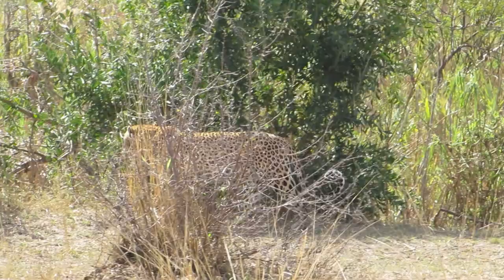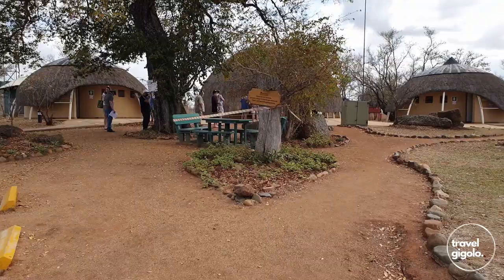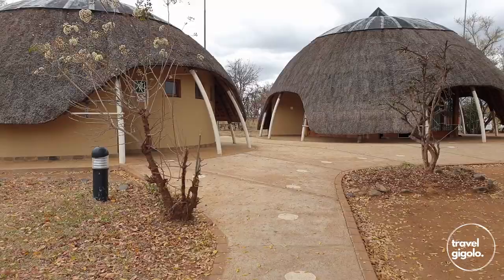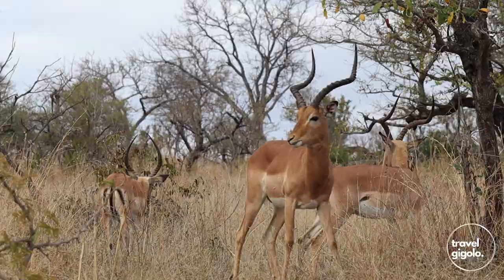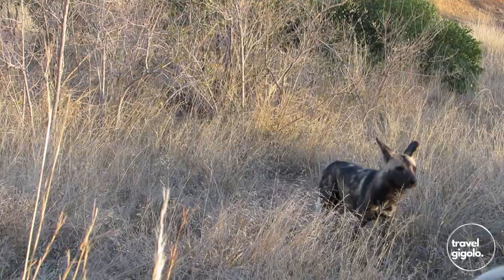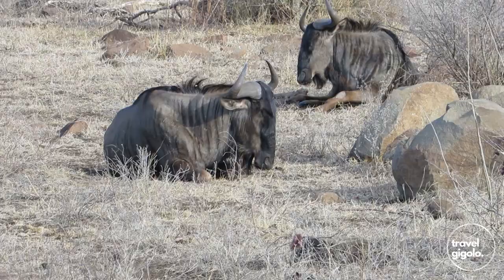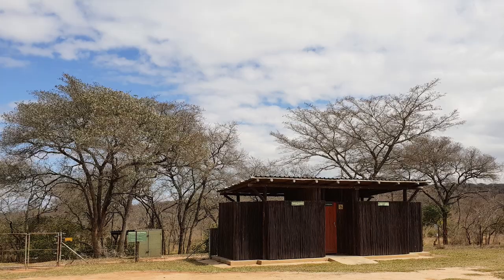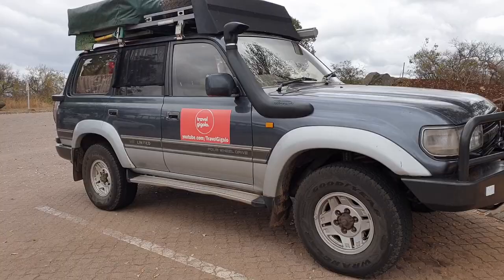Kruger National Park via Phabeni Gate - Wild Dog, Leopard (Skukuza, Pretoriuskop, Sabie River areas)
Travel review and information on the Kruger Park area/section via the Phabeni Gate.

We head back to SANParks' Kruger National Park, and this time we explore via the Phabeni Gate, Skukuza, Pretoriuskop, and surrounds. We are fortunate to see wild dog for the first time, and spot the ever-elusive leopard along the Sabie River.

For more on the Kruger National Park, visit the South African National Parks (SANParks)

It's advisable to prebook entrance tickets to Kruger via the SANParks as there are limitations/quotas on day visitors.